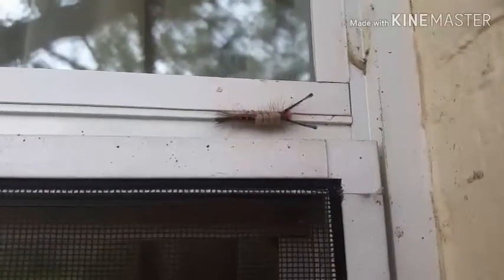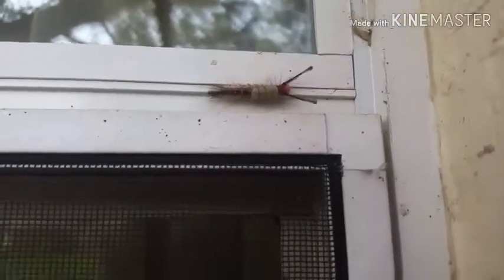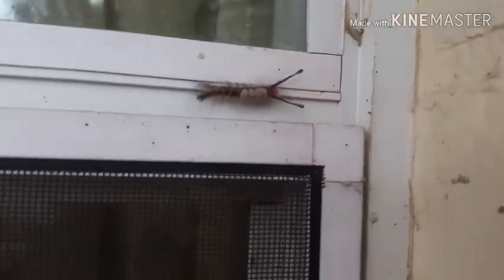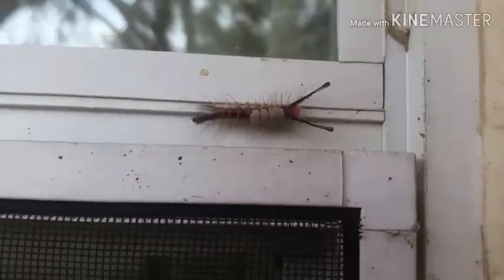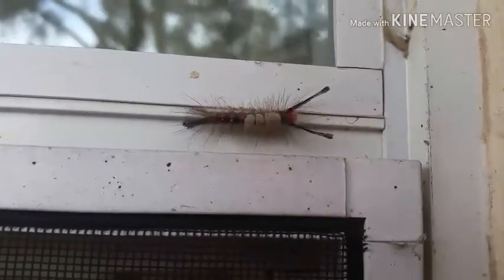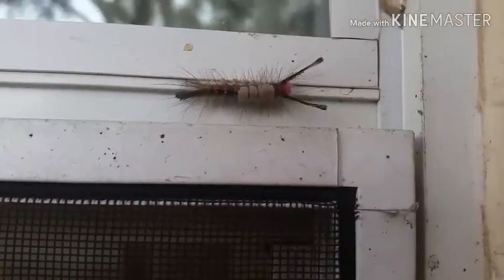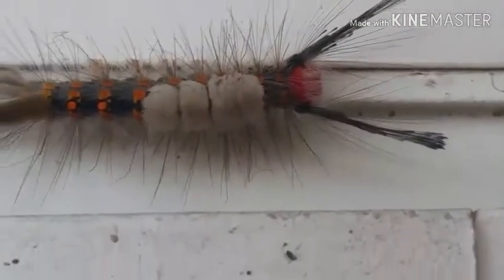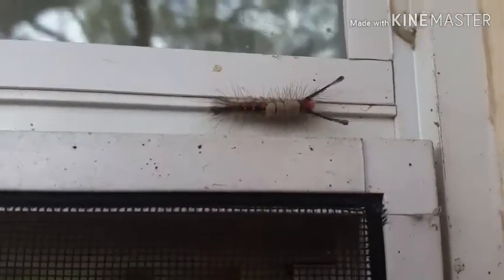Amazing Animal Tracker Episode 16: Tussock Moth!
The Amazing Animal Tracker finds and films a tussock moth caterpillar!